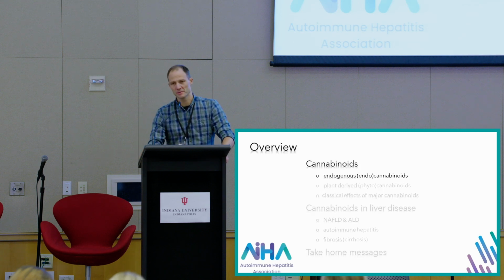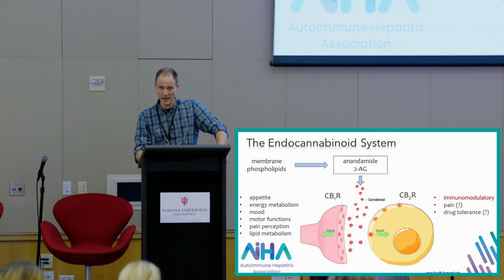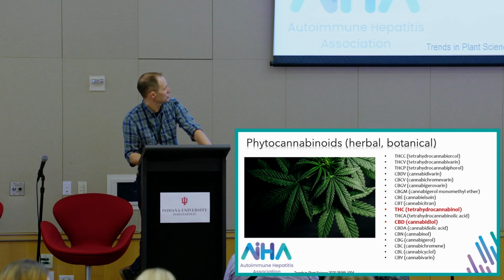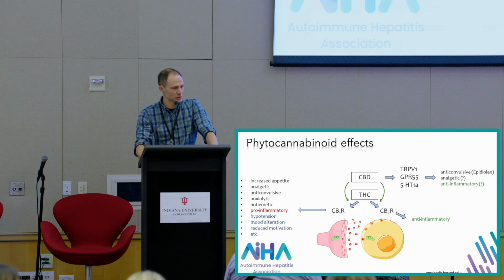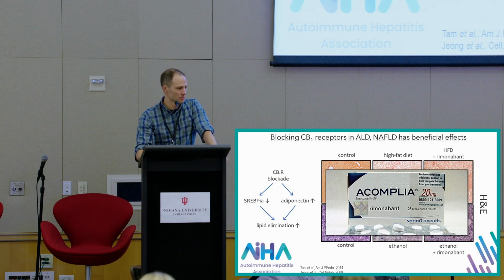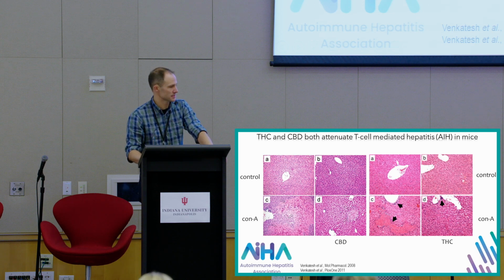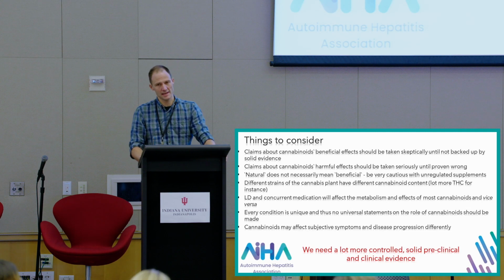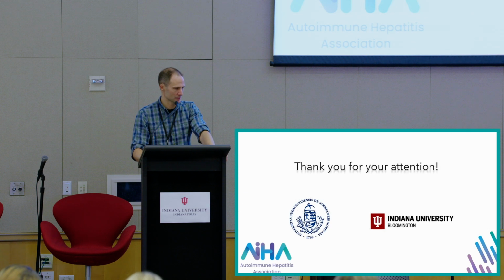Endocannabinoid in Liver Disease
Gergo Szanda, M.D., Ph.D., discusses the possible role of the endocannaboinoid system in inflammation.